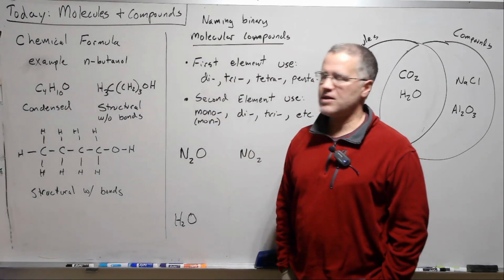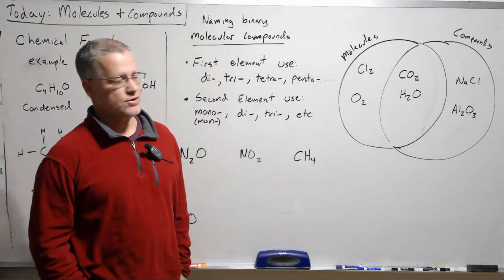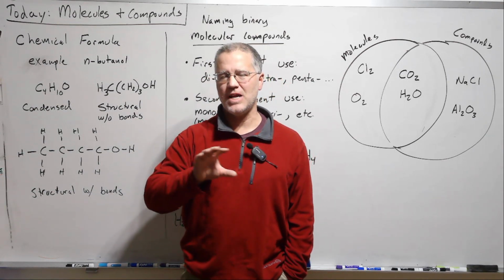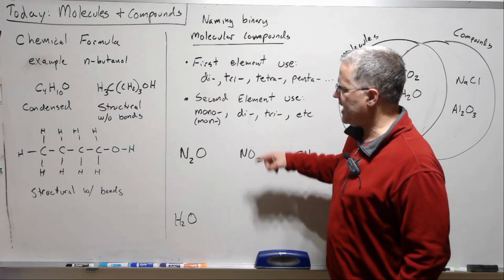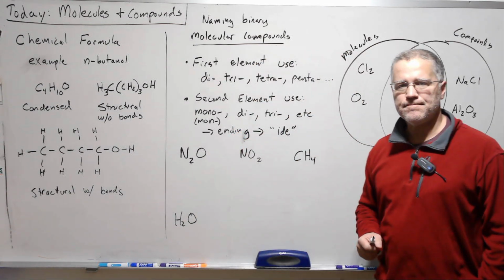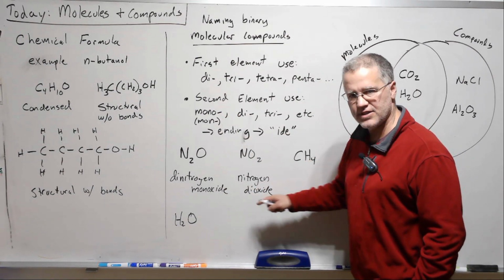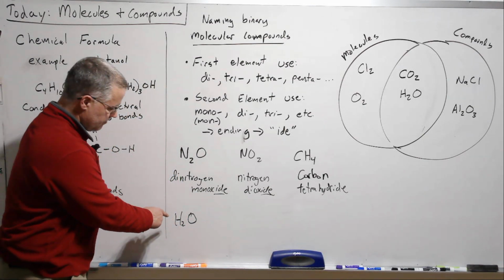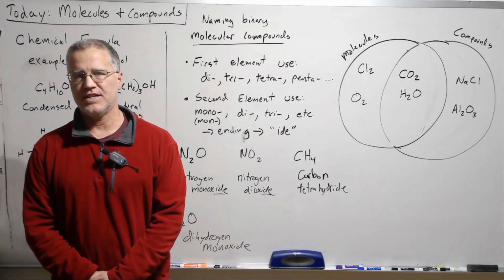Molecules and Compounds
Dive into the world of "Molecules and Compounds" in this engaging lecture from our "Introduction to Physical Chemistry I" series. In this session, we unravel the basics of chemical formulas, providing a clear guide to understanding how molecules are composed and structured. Additionally, we delve into the naming of molecular compounds, a crucial skill for any chemist, allowing for clear communication and understanding of chemical substances. This lecture is essential for students looking to grasp the foundational concepts of molecular chemistry, from the composition of water to the complex structures of organic compounds.

For additional resources and a deeper dive into physical chemistry, visit our course